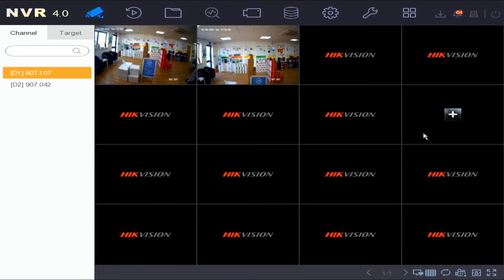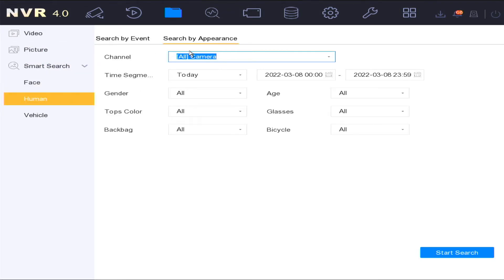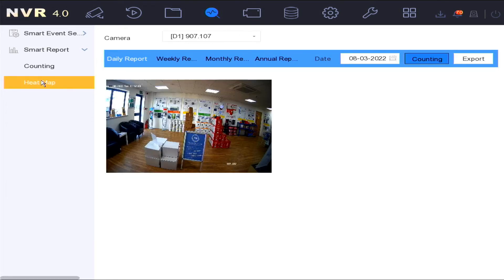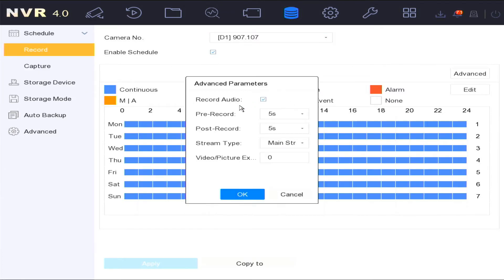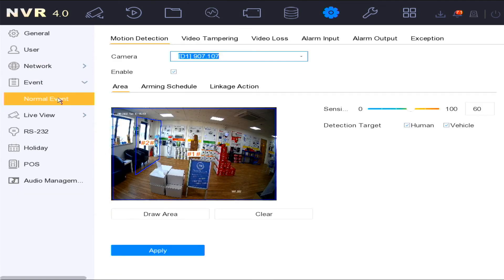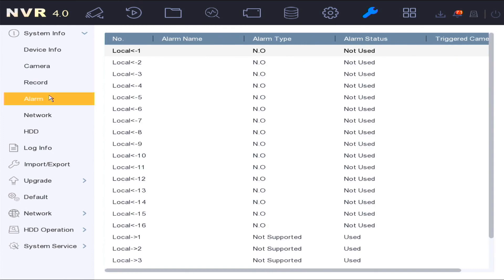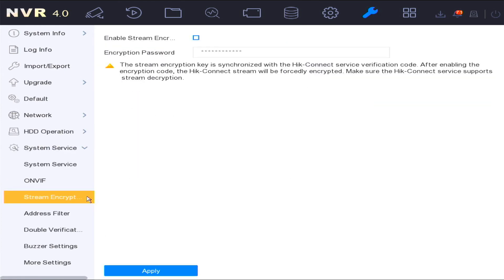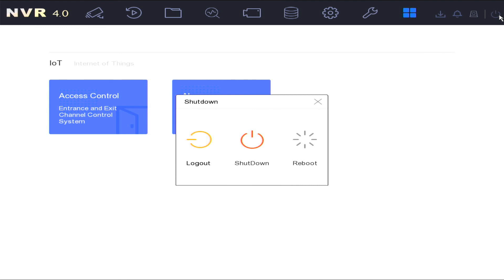Traders Talks | Hikvision NVR 4.0 GUI 4.6 Menu Update Guide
The latest version of Hikvision’s 4.60.xxx, firmware when applied to supported devices, changes the look and appearance of NVR local GUI and web interface.

This video gives a brief overview of what these functions and features are, and how to access them from within the updated NVR local GUI 4.0 menu settings...